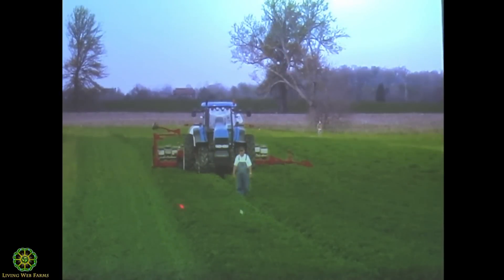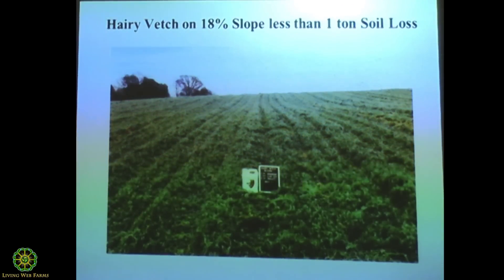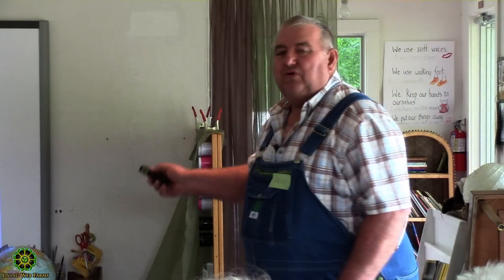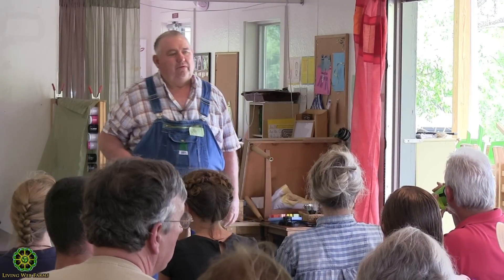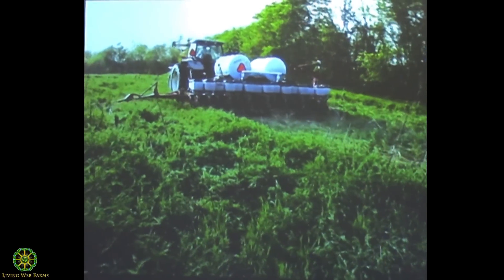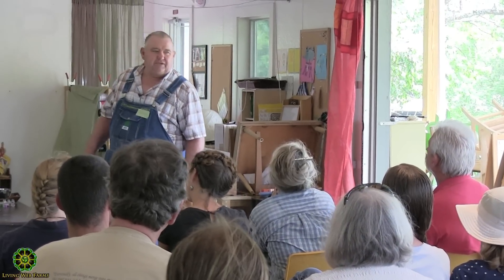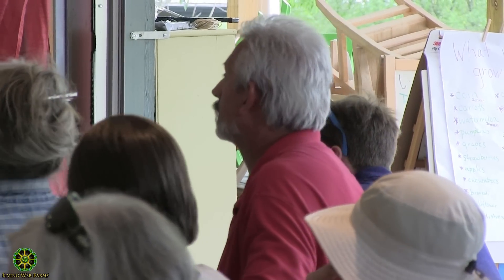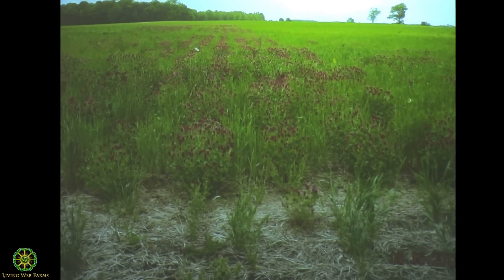Soil & Diverse Cover Crops Part 6 Innovations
In Part 6, David Brandt of Walnut Creek Seeds talks about his innovative methods for planting and managing diverse cover crops to improve soil fertility. David describes ways he has modified planters and other common farm equipment to meet his needs.